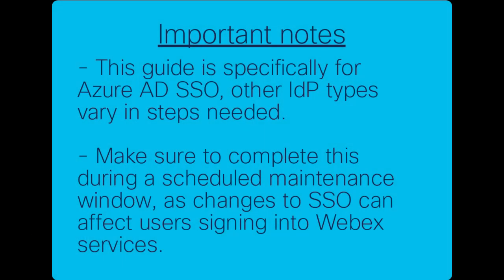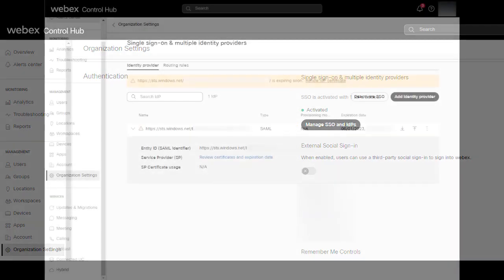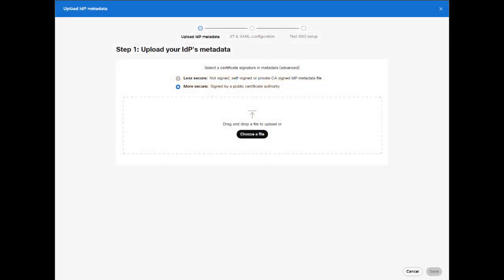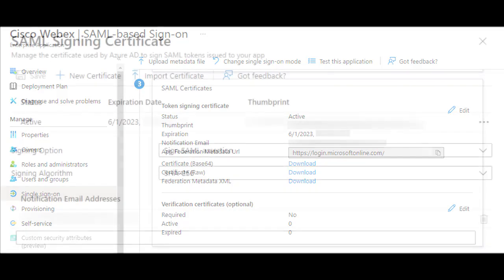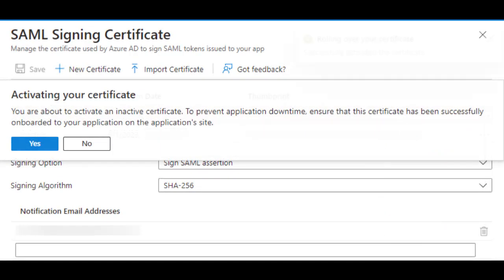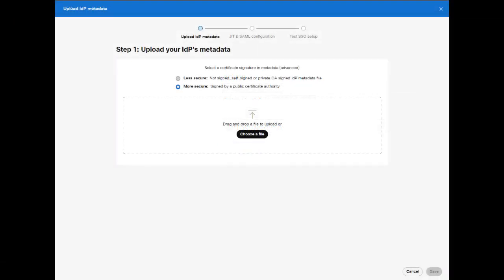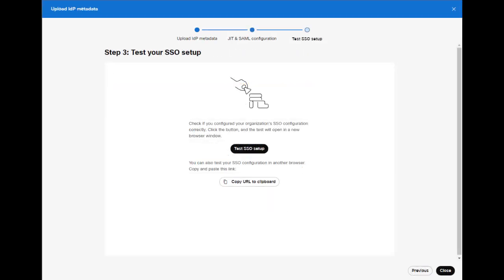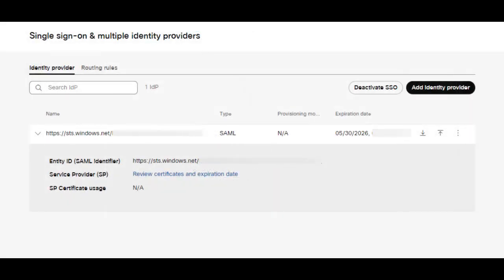Update Azure AD Certificate for Webex SSO | Webex Identity Management Tutorial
In this Cisco Tech Talk, we guide you through the process of updating the Azure Active Directory (AD) certificate used for Single Sign-On (SSO) in Webex Control Hub. Keeping SSO certificates updated is critical to preventing authentication failures and ensuring seamless user access across your Webex deployment.

  What you’ll learn in this video:
  – How to replace an expired Azure AD certificate in Webex Control Hub
  – How to validate the new certificate post-deployment
  – Best practices to avoid SSO login disruptions

  This guide helps administrators manage certificate renewals confidently—ensuring secure, continuous identity access for Webex users in Azure-integrated environments.